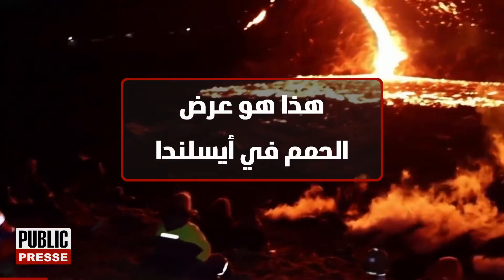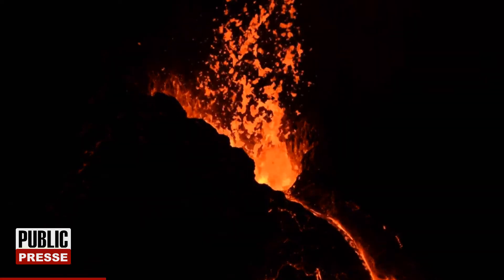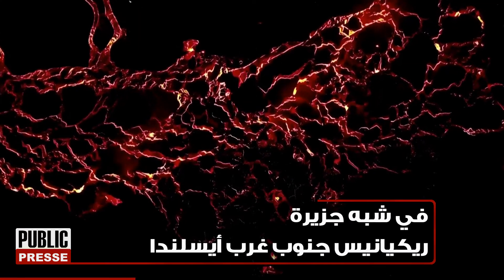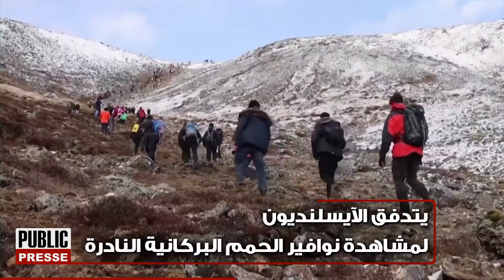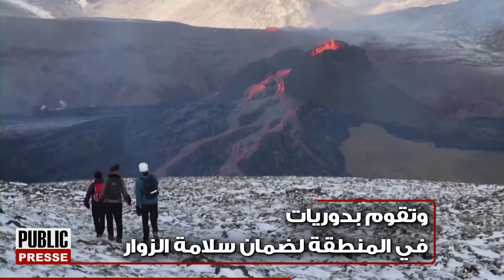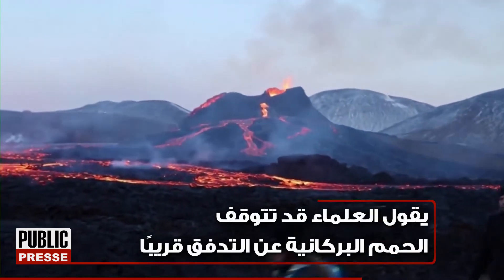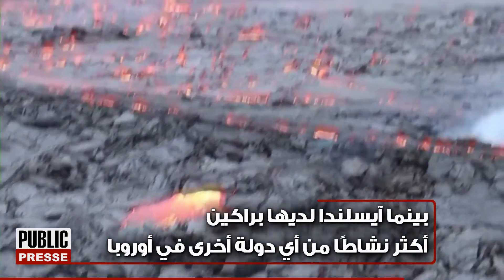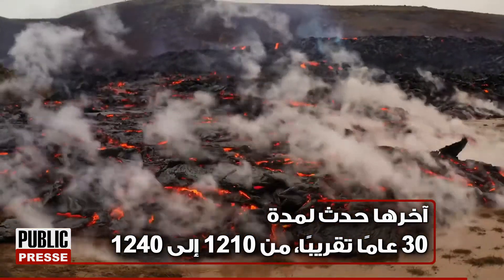Icelandic volcano could erupt for years, creating "perfect tourist" attraction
Important News of Lebanon, Arab & World...
PublicPress English brings you the latest videos from around the World. We report the facts accurately and impartially.